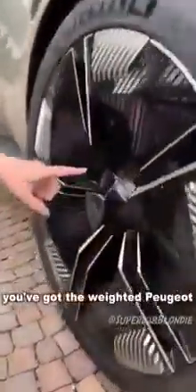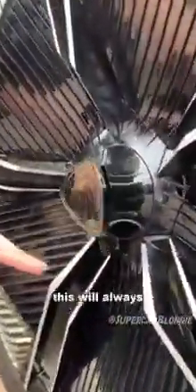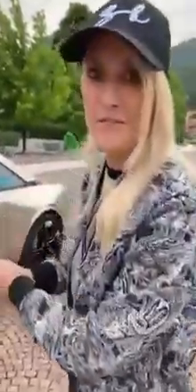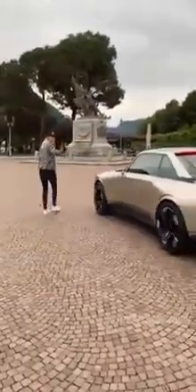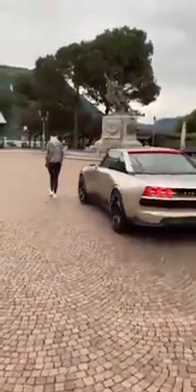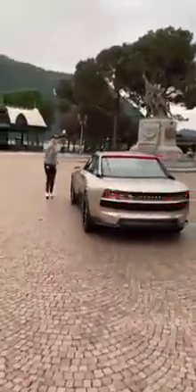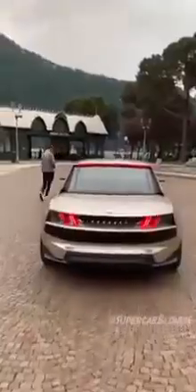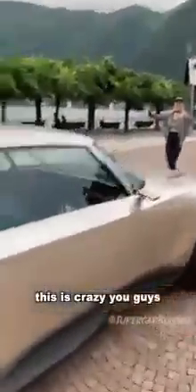Future ? It’s here !